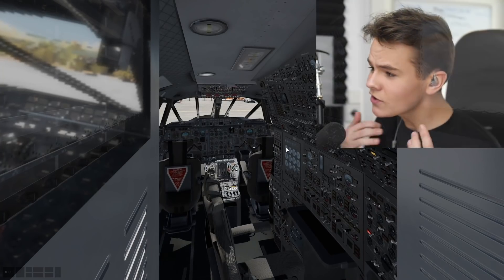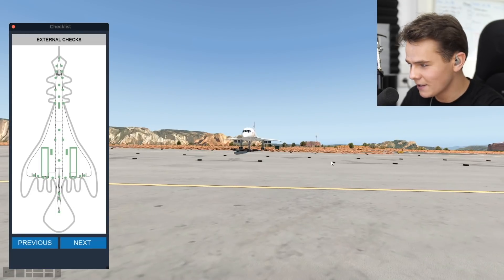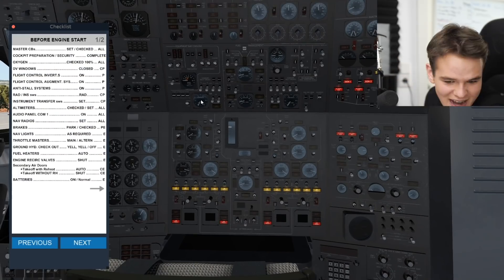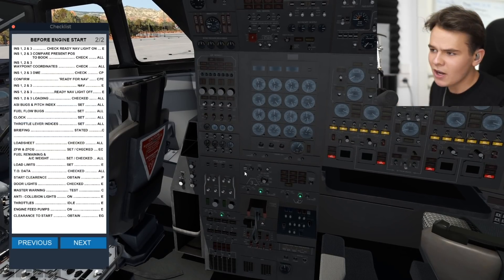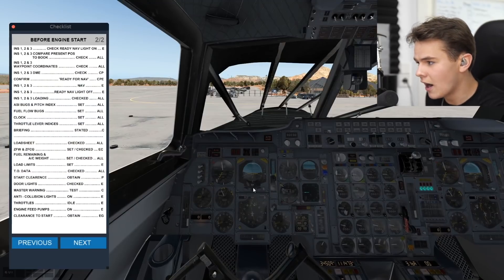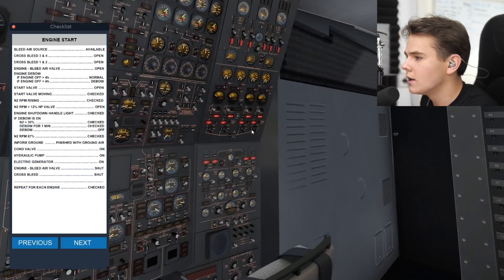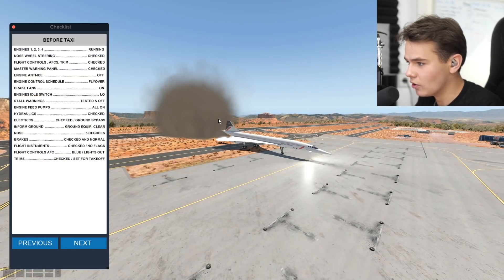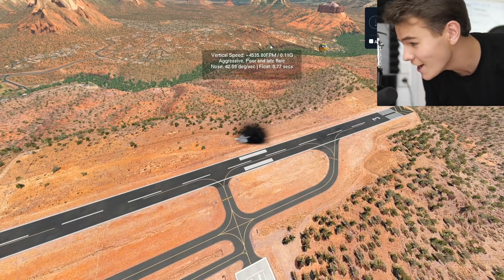How To Start Up The Concorde - The Most Complicated Plane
Today's Video: How To Start Up The Concorde - The Most Complicated Plane

PC:
16" MacBookPro for editing.

©Swiss001 2021